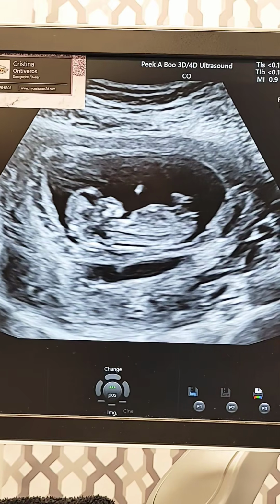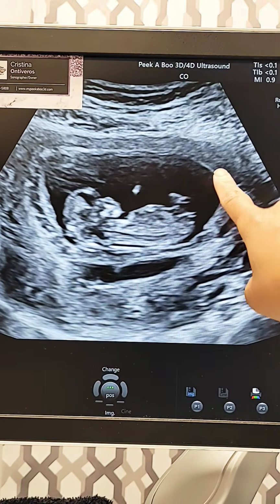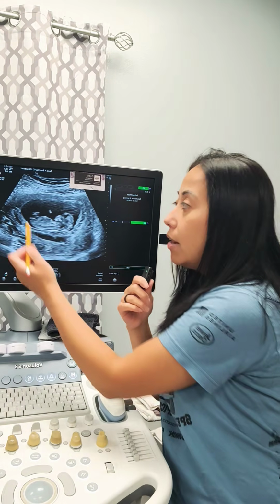subchorionichemorrhage pregnancy ultrasound baby implantationbleeding